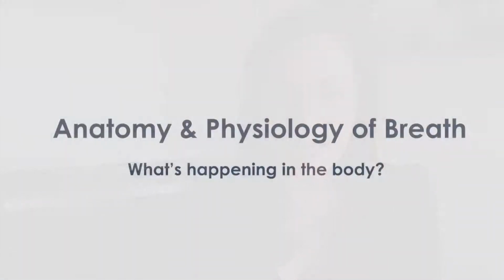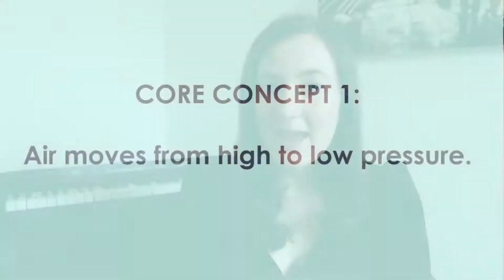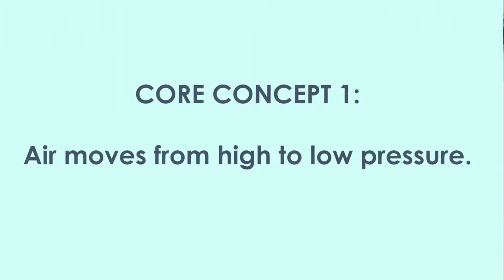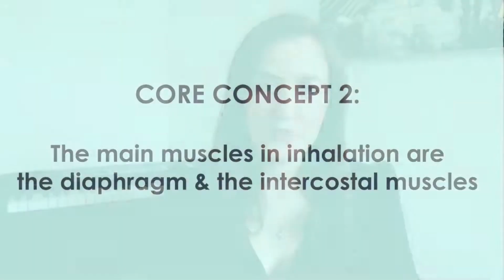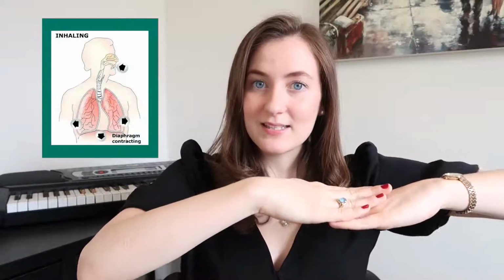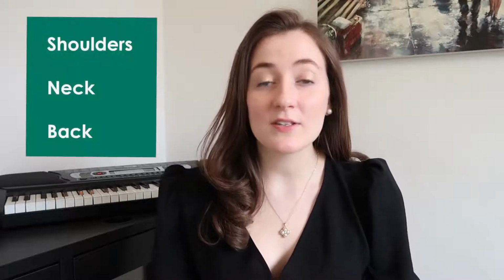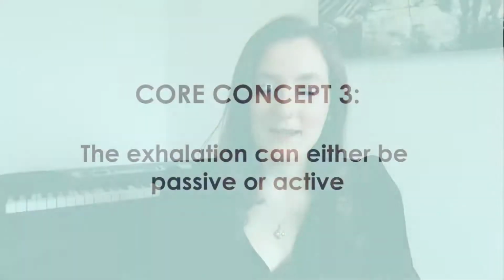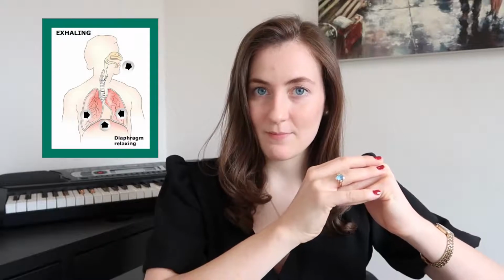How to BREATHE for Singing & Speaking // UNDERSTANDING THE VOICE PT 2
Confused about BREATH? I used to be, too. In PART 2 of Understanding the Voice, I give an overview of the breathing process & demystify what means "support" for speaking and singing. ⁣

We look at vocal anatomy, voice science, the diaphram & intercostal muscles, and finally, the transversus abdominus in understanding the breathing process for efficient voice (singing or speaking).
Want to sing? Find your voice? At Flockstars Coaching, I use the speaking and singing voice for healing, personal growth, and confidence building for any and all levels of experience.⁣
Please get in touch if you are interested in learning more or if you want to book a lesson today! Online lessons available.⁣